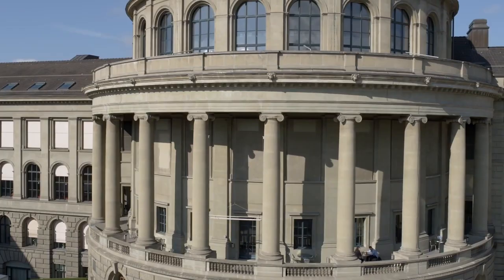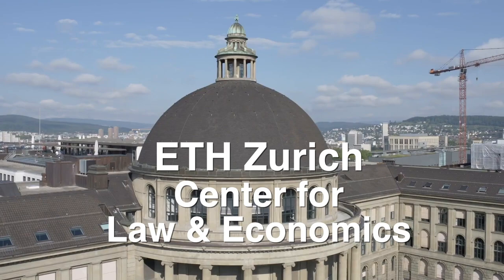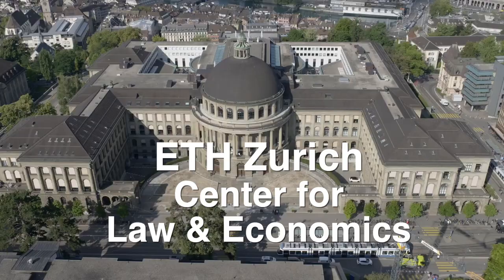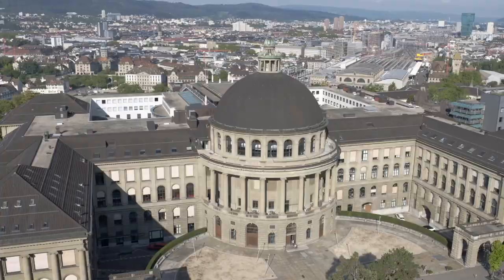Prof. Luis Aguiar (UZH) on "Platforms, Power, and Promotion: Evidence from Spotify Playlists"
In this episode of ETH's Center for Law & Economics vlog and podcast series, Professor Luis Aguiar (UZH) talks with Professor Stefan Bechtold (ETH Zurich) about his recent assessment of Spotify's market power by measuring the impact of its promotion decisions via platform-operated playlists.

Paper References

Luis Aguiar - University of Zurich
Joel Waldfogel - University of Minnesota and NBER

Audio Credits